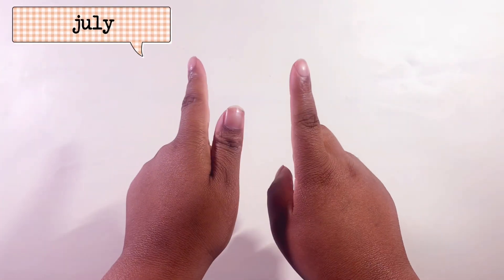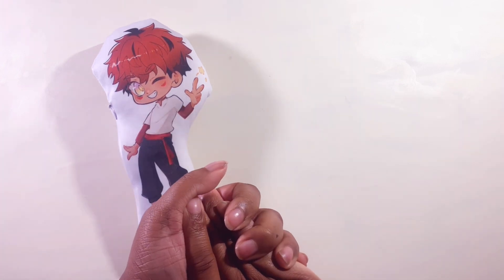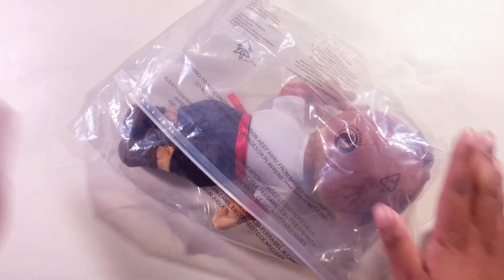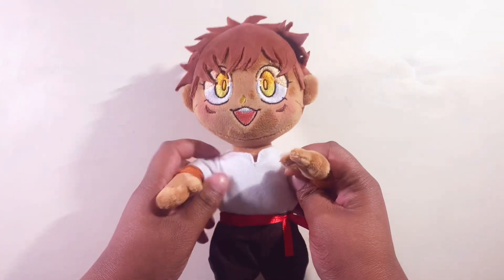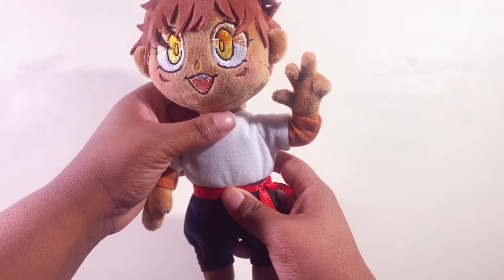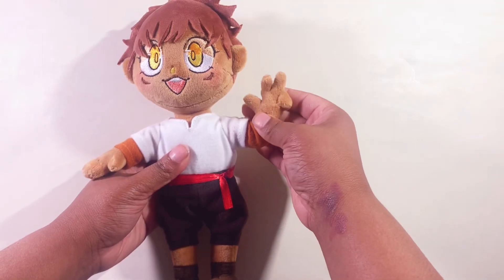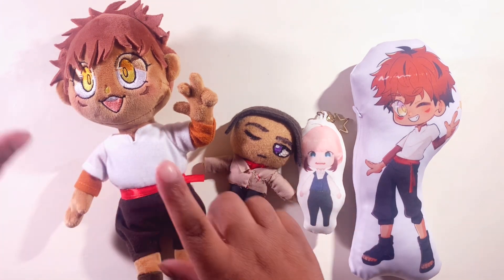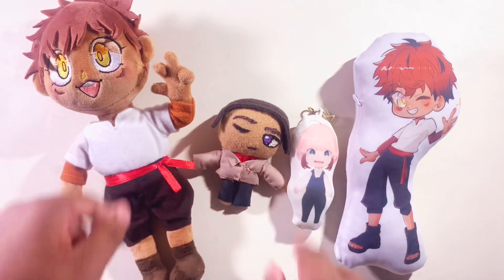I CREATED a PLUSHIE of my oc…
In this video, I turn my ocs Into plushies! With the help of aliababa!

✨Also comment mofuu ⭐️ with two u’s to get a shoutout!

📖Video Chapters
Intro: 0:00-0:40
Unboxing DA FLUFF: 0:41-3:10
Outro: 3:11-4:15

🌸New & Old Mofus~ Welcome to my little channel, I draw a lot of anime-related things and here and there I’ll do a bit of animation (though I’m not good at it!) but I’m glad to know you’re on this journey with me and possibly on your own little (art) journey!

Hop on this amazing journey with me as I grow as an artist and person! Learning many and new things~

(if you also want or like to its your choice you can send me fanart at this email as well!)

I like to draw (obviously), write, and read in my spare time! I'm also a big anime fan if that isn't obvious lol